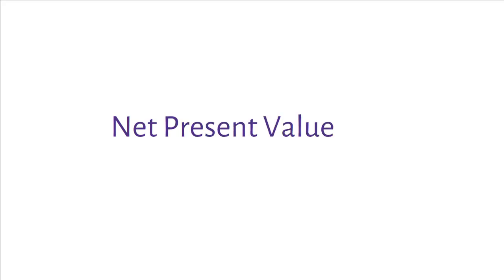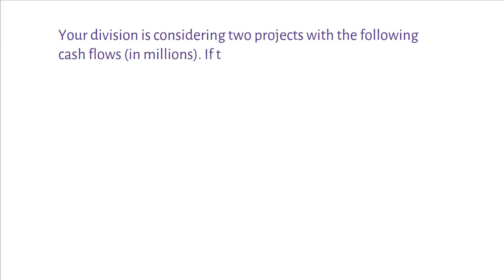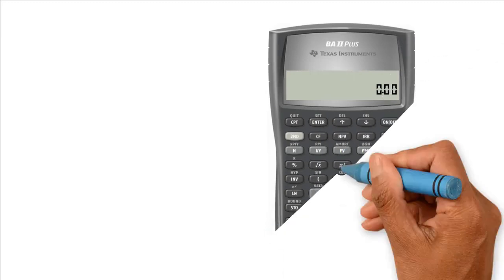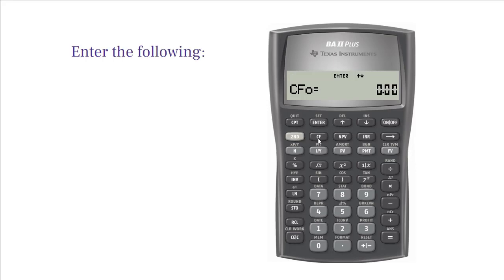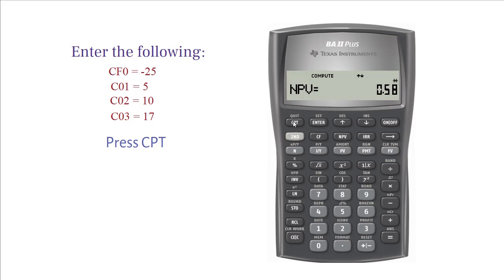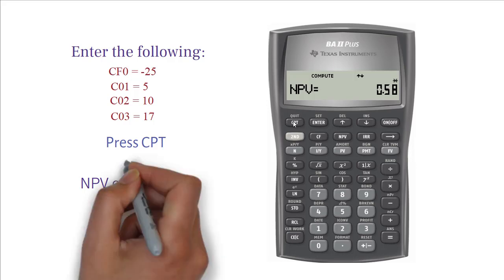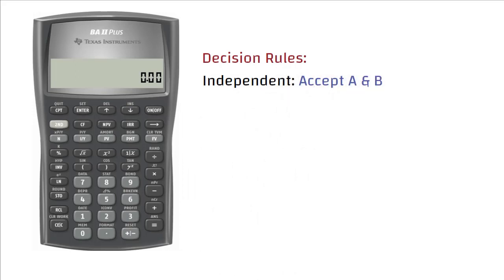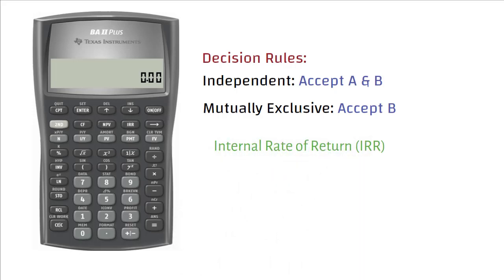Net present value on ba ii plus | NPV | FIN-Ed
fin-ed
This video is about how to calculate the net present value or NPV using a Texas BA II Plus financial calculator. NPV is a method of ranking investment proposals that is equal to the present value of the project’s free cash flows discounted at the cost of capital.

Example:
Your division is considering two projects with the following cash flows (in millions). If the WACC is 10%, what are the projects’ NPV and which project will you accept?

Chapter 11: The Basics of Capital Budgeting
Problem: 11-6